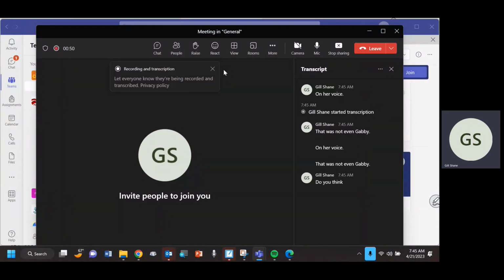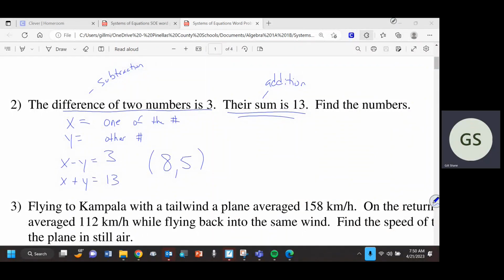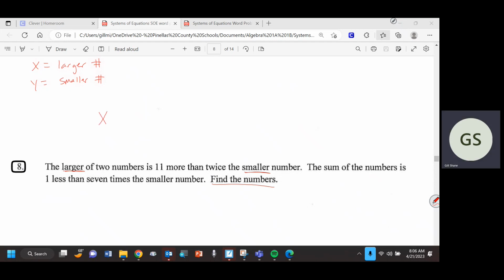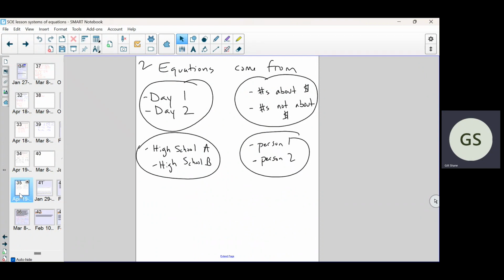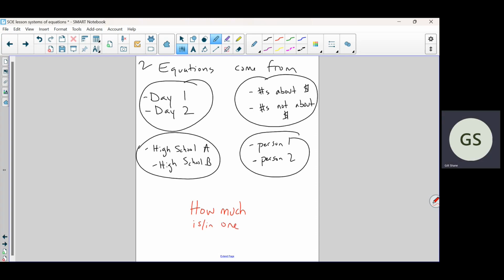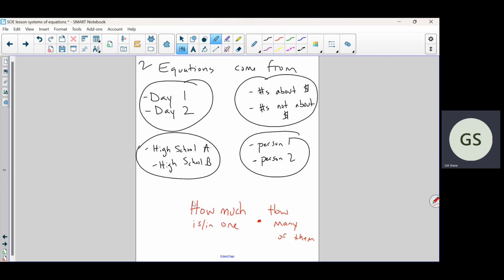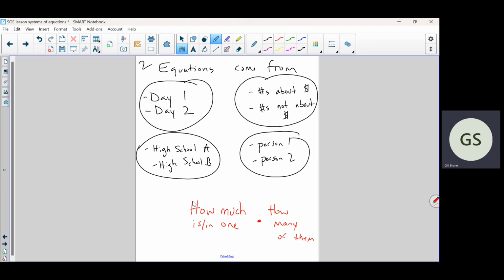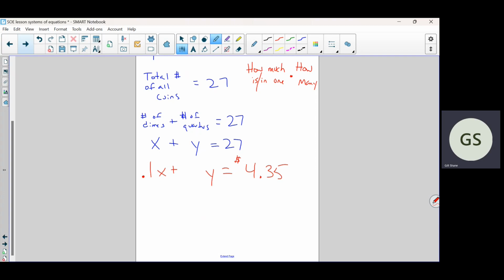Mr Gill Alg 1A Apr 21 Create system of equations from word problems